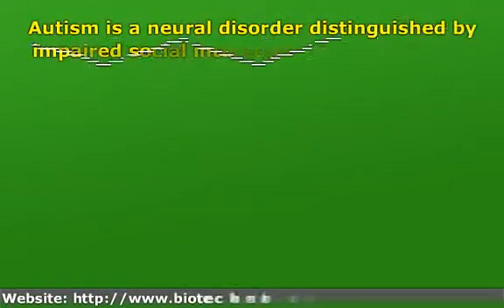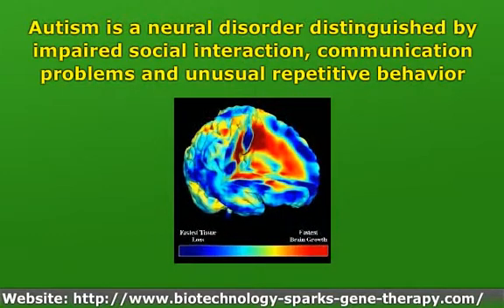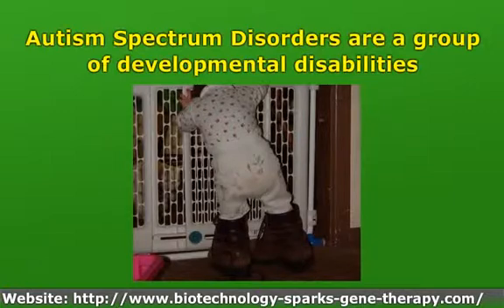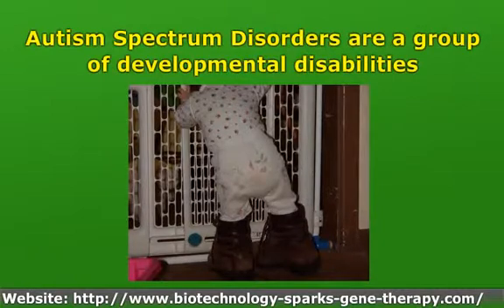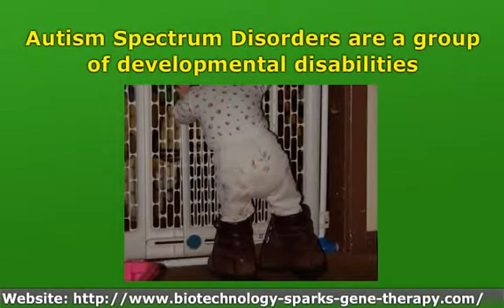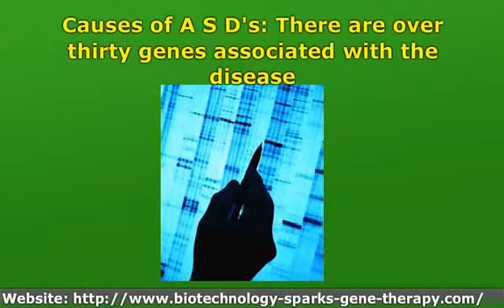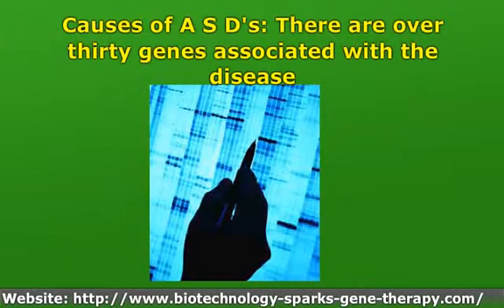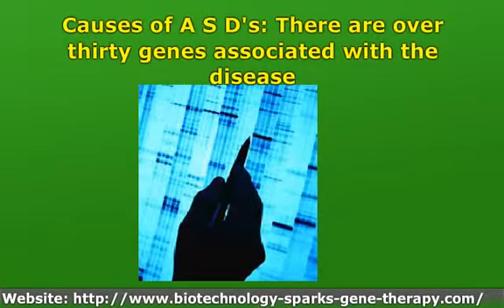Autism is a neural disorder distinguished by impaired social interaction, communication problems and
Autism (A D) is a neural disorder distinguished by impaired social interaction, communication problems and unusual repetitive behavior. The signs usually begin before the age of three. It affects information processing and alters how nerve cells connect and organize. A D has a strong genetic basis.
Autism is the most severe of a group of pervasive development disorders (P D Ds), including Rett syndrome, childhood disintegrative disorder, Asperger syndrome and P D D not otherwise specified.
Autism affects one in every 110 American children, and one in 70 boys. Males ou tnumber female at least four to one. Autism is the fastest growing developmental disability, increasing 10 percent annually. It costs  90 billion a year. One million to 1.5 million Americans have it.
The disease may not have a single cause, but is a complex disorder with aspects that have distinct causes: Genetics, prenatal environment, viral infection, environmental agents that cause birth defects.
Mutations in different sets of genes may be involved in different individuals. There may be significant interactions among mutations in several genes, or between the environment and the mutated genes.
The A D brain differs dramatically from a healthy one. There are consistent differences in how genes in autistic and normal brains encode information. Gene expression in most autistic brains is similar, but is different from gene expression in normal ones.